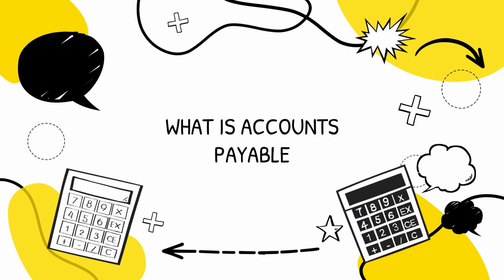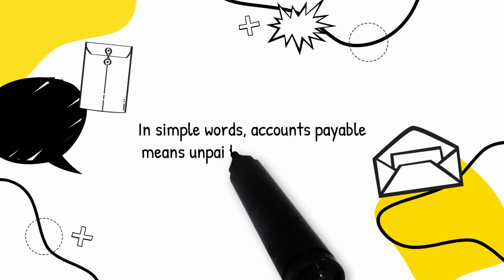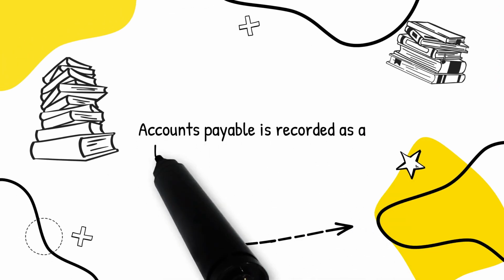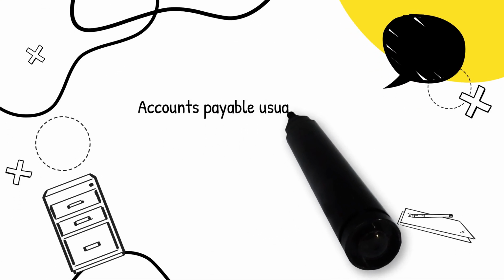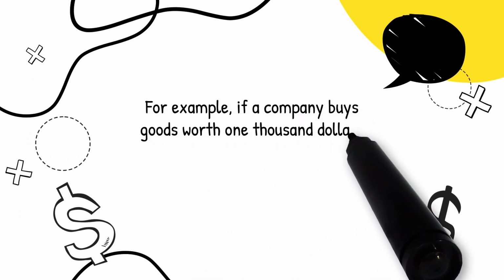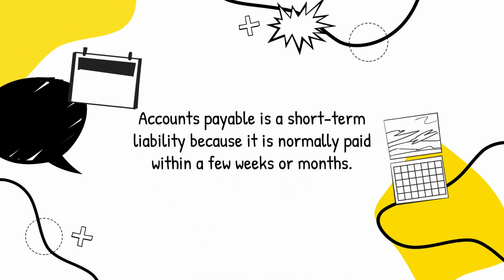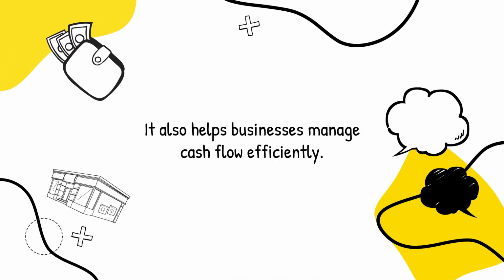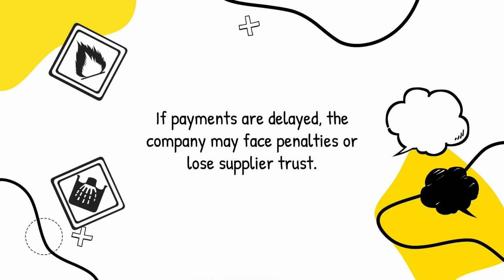What Is Accounts Payable (AP)? | Accounts Payable Explained Simply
In this video, you will learn what Accounts Payable (AP) is in simple and easy language.

Accounts Payable refers to the money a business owes to suppliers for goods or services purchased on credit. This video explains accounts payable meaning, examples, and its importance in financial accounting.

Perfect for beginners, commerce students, and anyone learning accounting basics.

You will understand:
• Meaning of Accounts Payable
• Real-life examples
• Why AP is a liability
• Importance in business accounting

This lesson is ideal for B.Com students, accounting beginners, and competitive exam preparation.